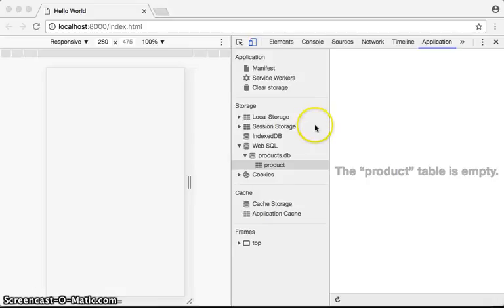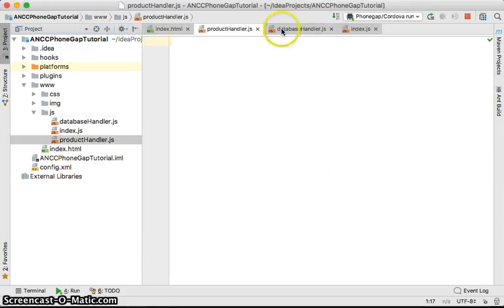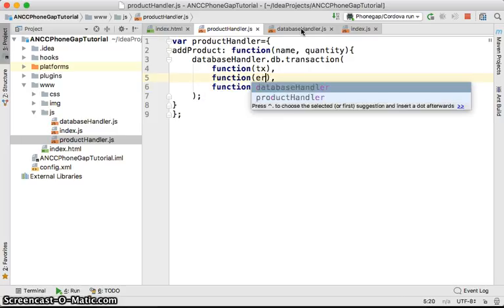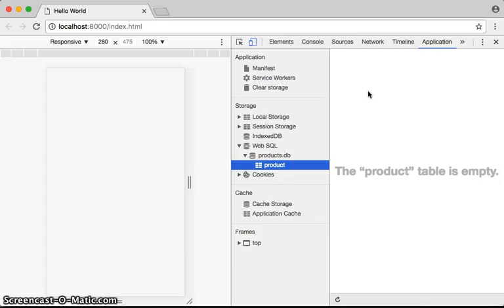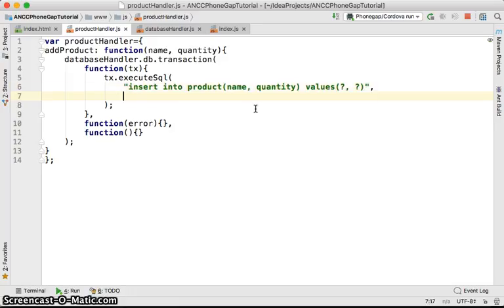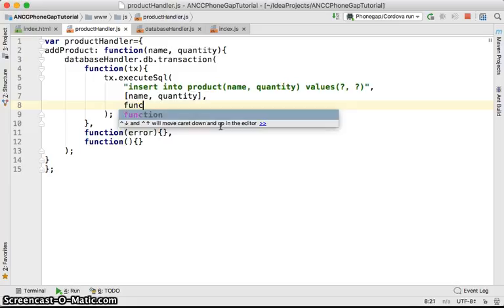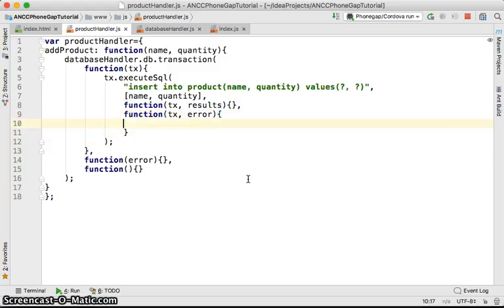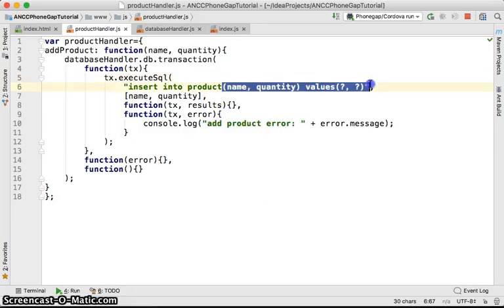Adding new row into Web SQL Table, PhoneGap Tutorial